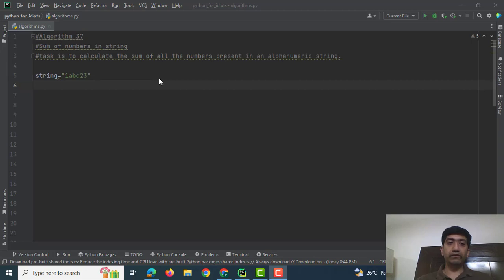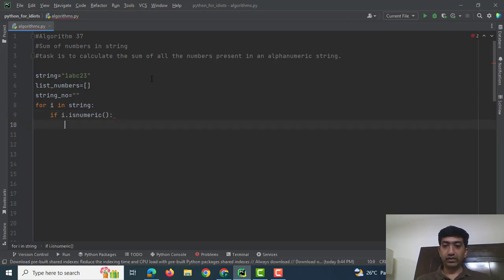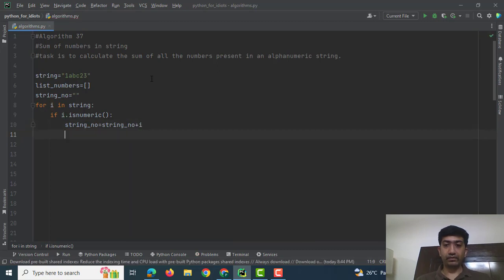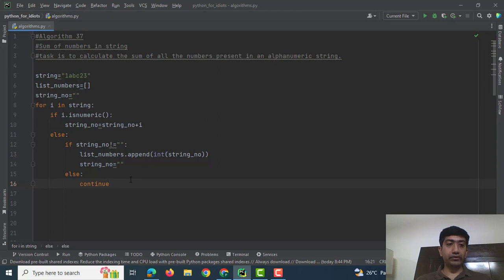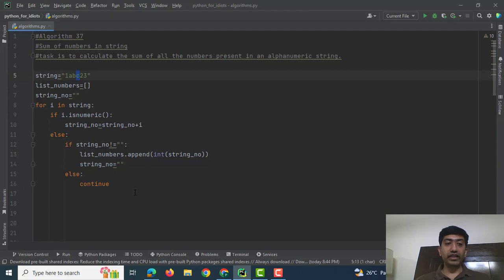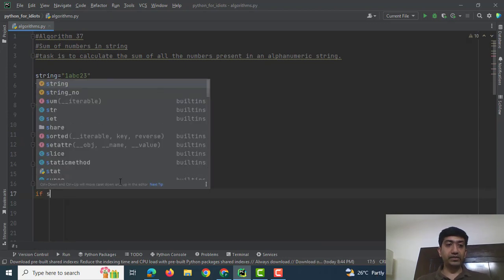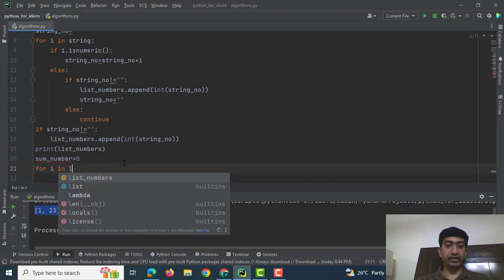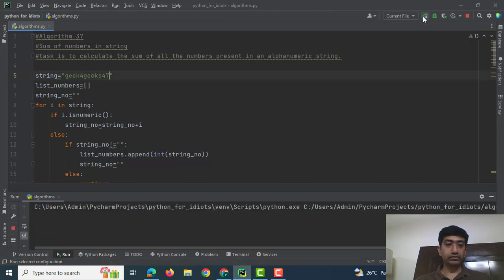Python Algorithm: Sum of Numbers in Alphanumeric String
This Python algorithm efficiently computes the sum of all the numeric values present in an alphanumeric string. It iterates through each character in the string, identifies numeric substrings, converts them to integers, and accumulates their sum.